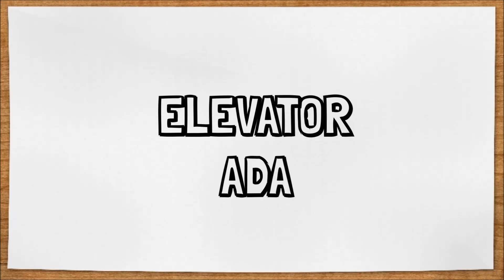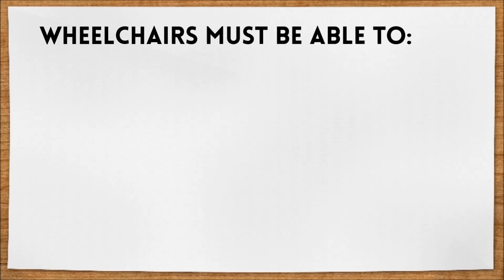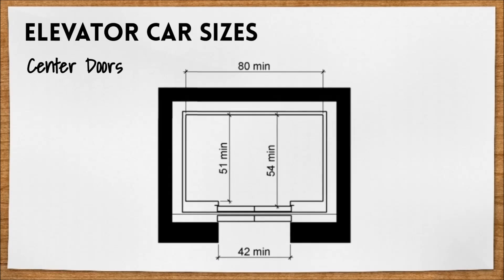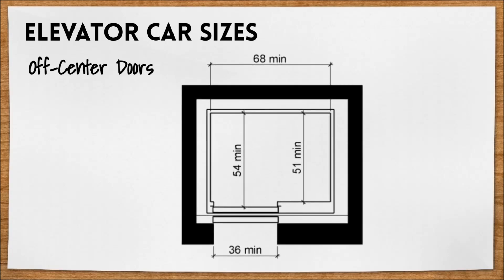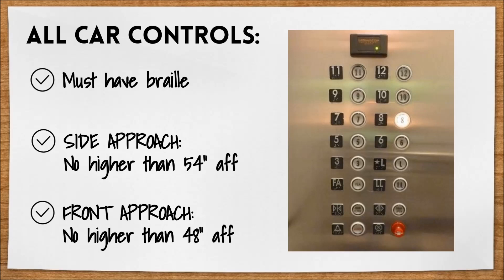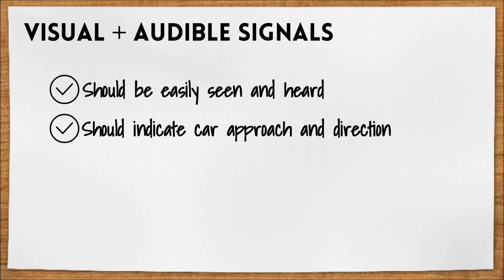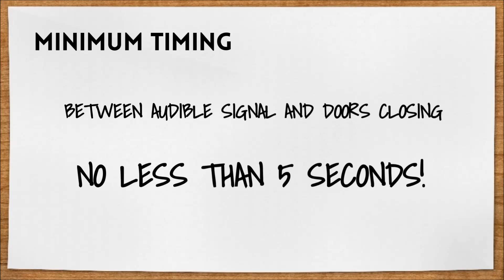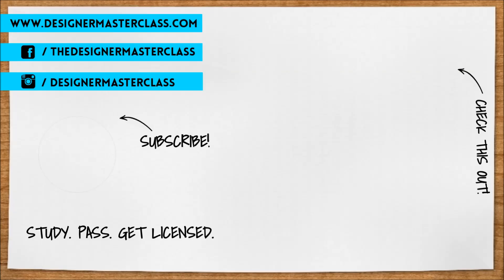Elevator ADA Requirements | Pass the ARE 5.0